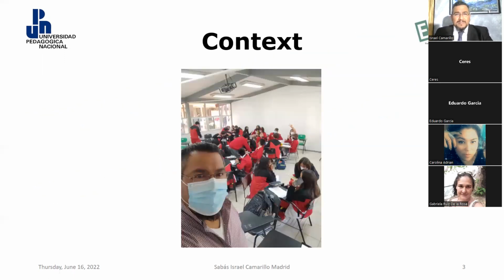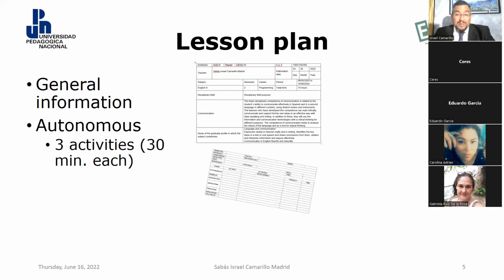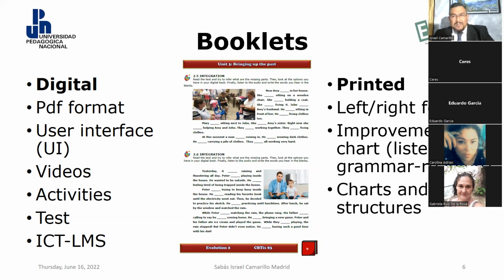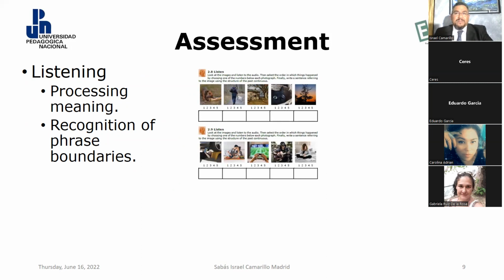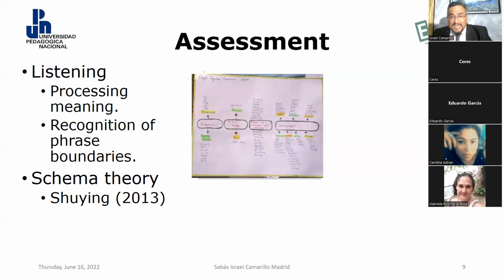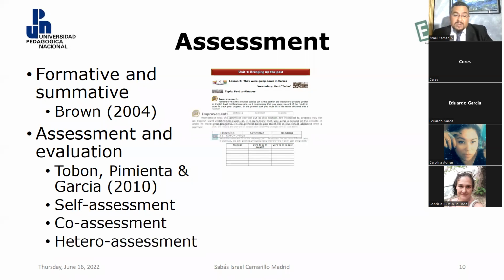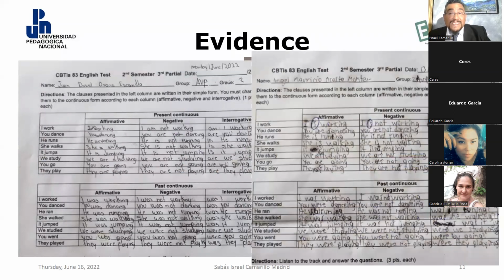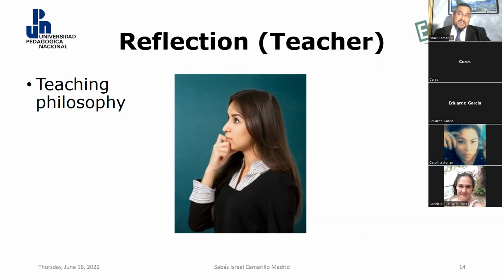UPN ISRAEL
FINAL PROJECT PRESENTATION FOR UPN